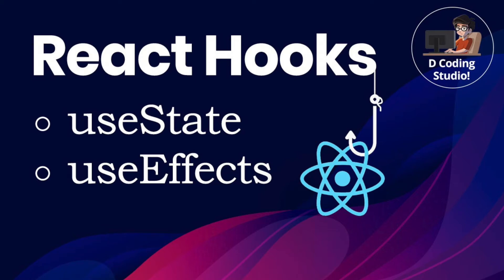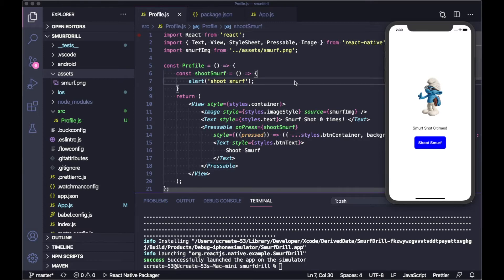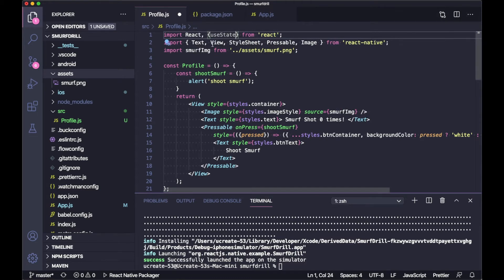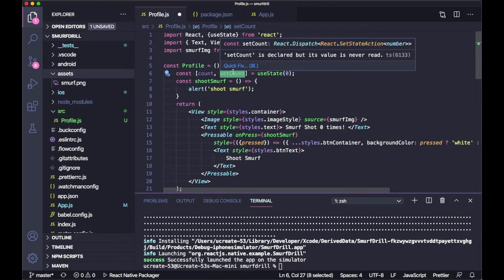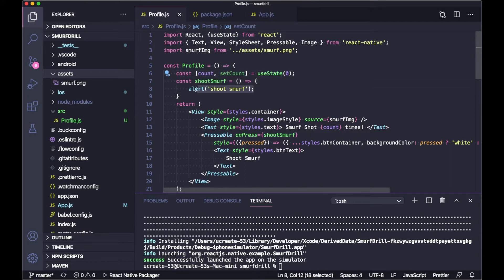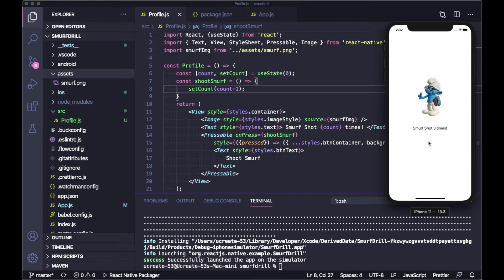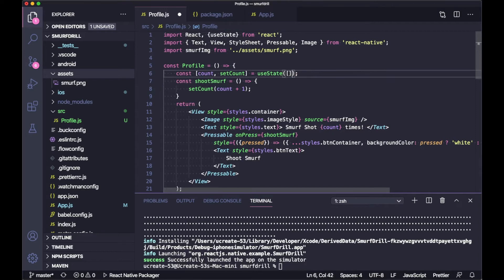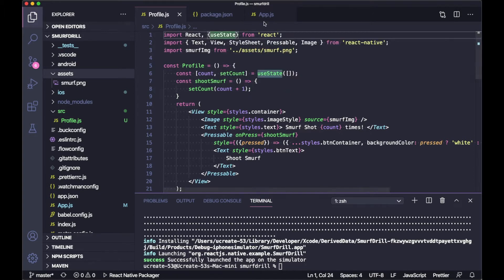ReactHooks || useState || useEffects || React Learning || 2020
ReactHooks core hooks useState and useEffects explained

00:00    Introduction
00:49    useState
03:00.   useEffects (Component life cycle for functional component)